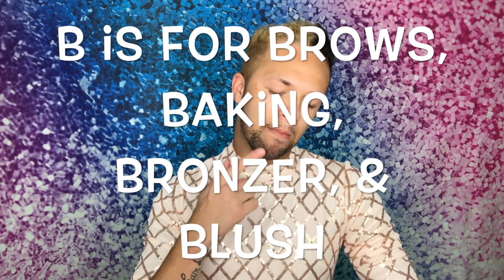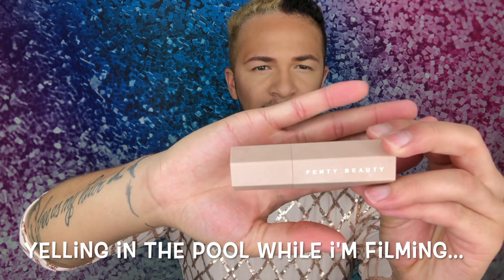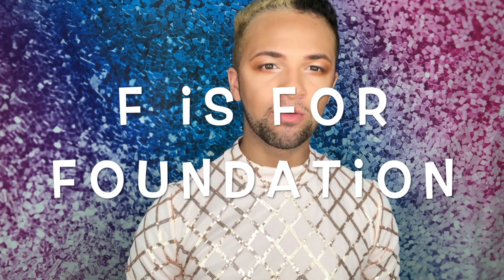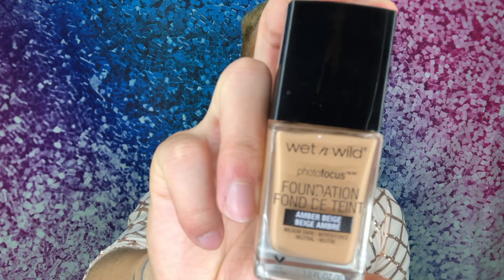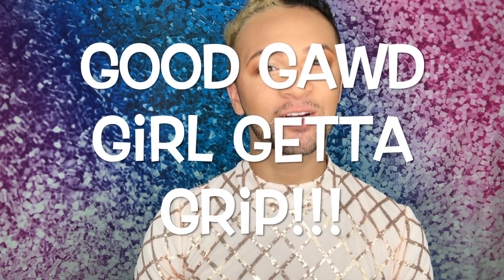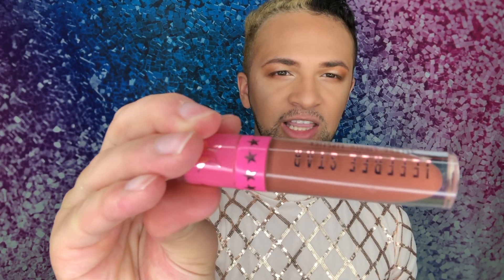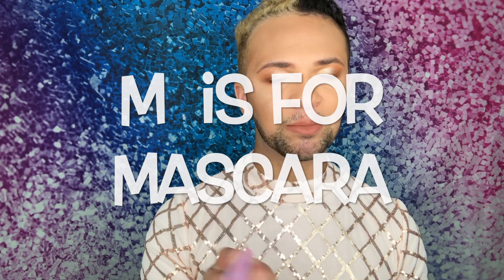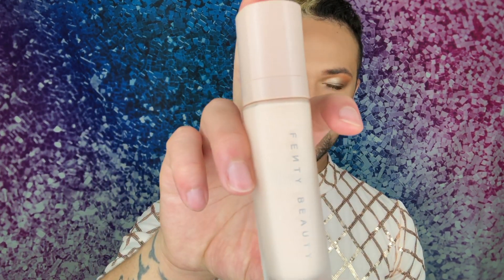B is for Brows, Baking, Bronzer & Blush...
HI Dolls! Today I'm attempting to do my makeup routine in alphabetical order. This was a WILD & fun makeup challenge, that's for sure...

SNAPCHAT » Monsterchaviz